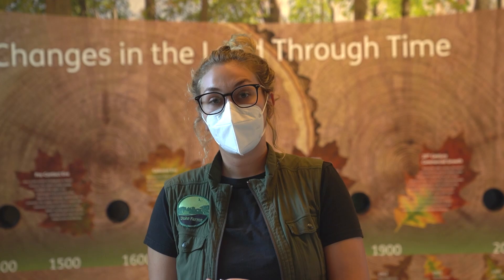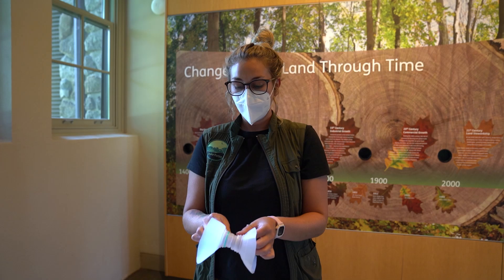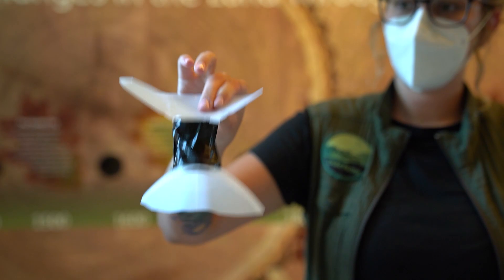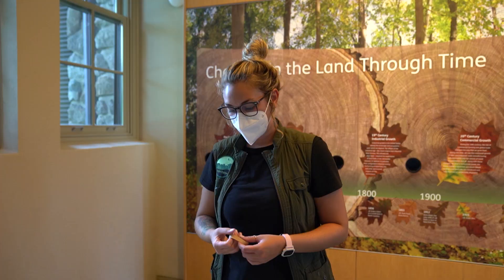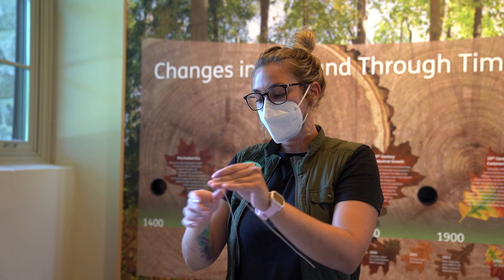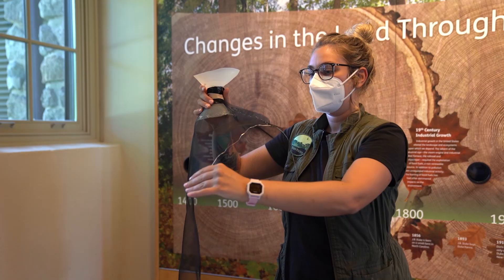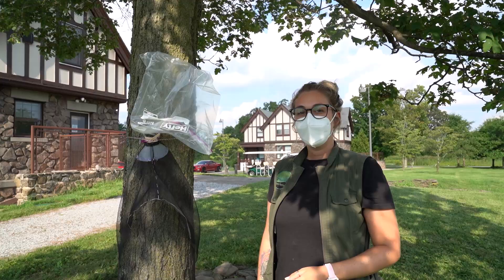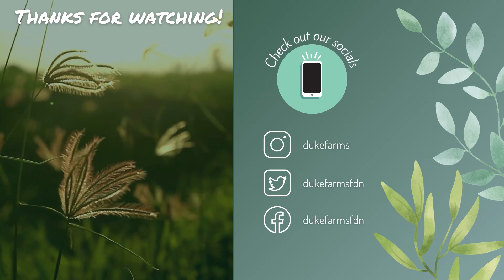Make a DIY spotted lanternfly circle trap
Environmental Educator Abby Schmid guides viewers through making a DIY spotted lanternfly circle trap and trap installation.

Materials needed:
- 2 (1 gallon) plastic jugs
- Waterproof tape
- Scissors
- 2 thick rubber bands
- 1 (2.5 gallon) Ziploc bag
- 16 or 18 gauge wire
- Plastic-coated screen material
- Twine
- Stapler
- Thumbtacks